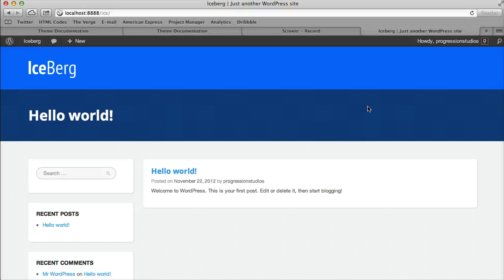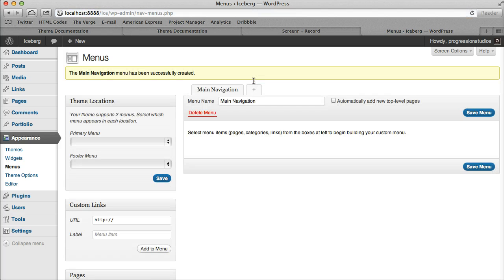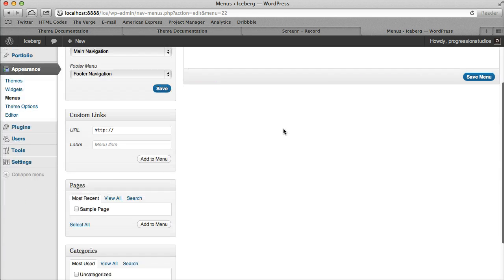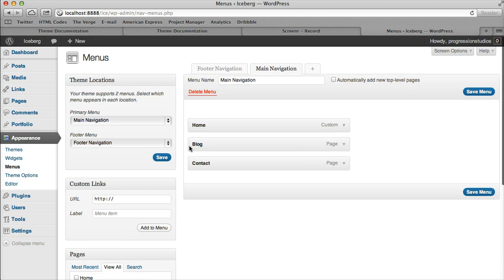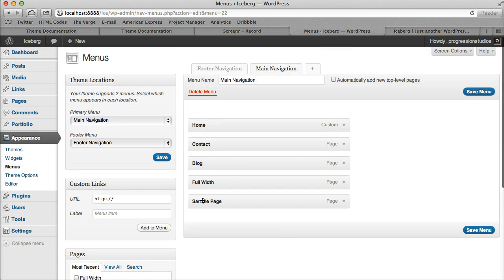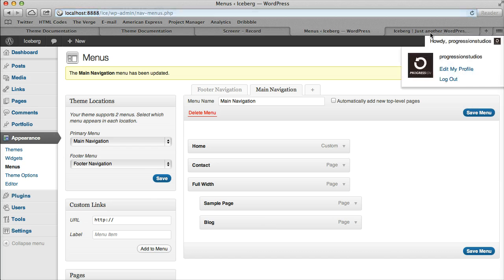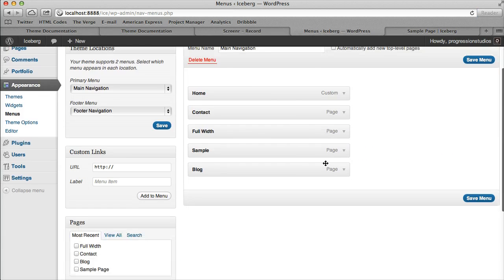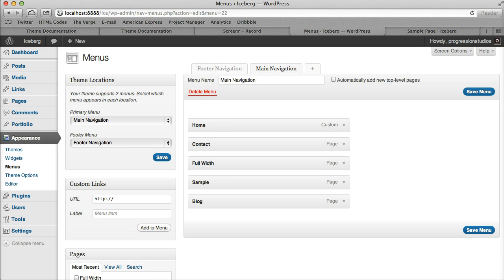Iceberg Navigation Menus